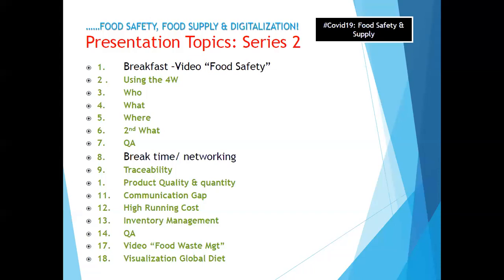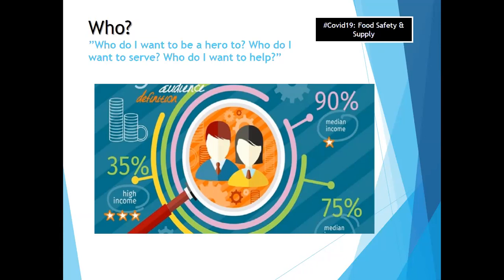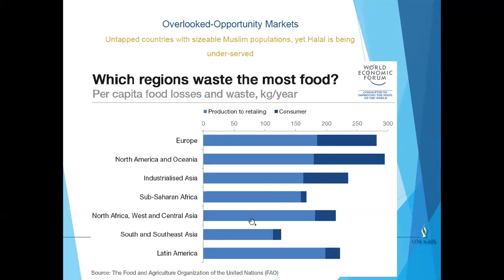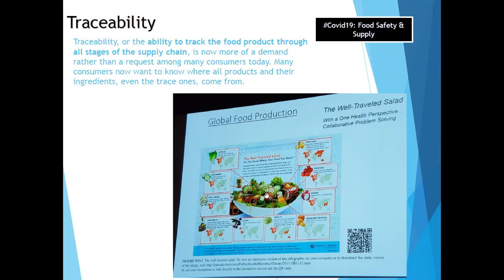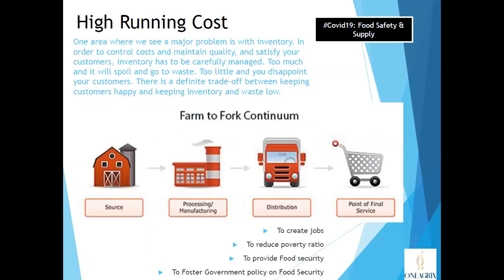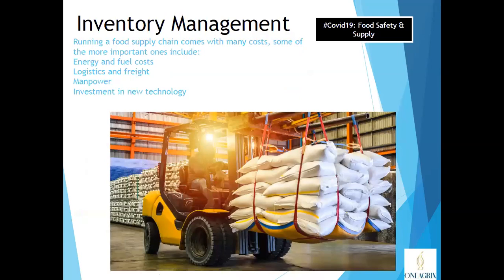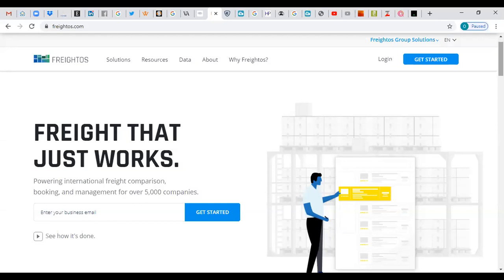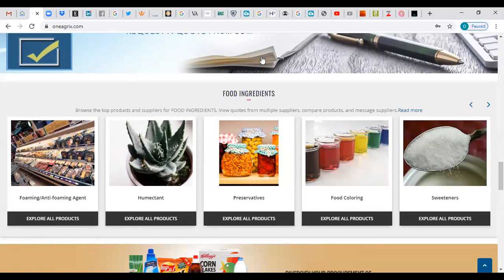Bridging & improving the gap of our foodsafety&Supplychain during covid19via Digitalization Part2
Presentation Topics: Series 2
1.Breakfast –Video “Food Safety”
2 . Using the 4W
3. Who
4. What
5. Where
6. 2ndWhat
7. QA
8. Break time/ networking
9.Traceability
1.Product Quality & quantity
11. Communication Gap
12.High Running Cost
13.Inventory Management
14. QA
17.Video “Food Waste Mgt”
18. Visualization Global Diet